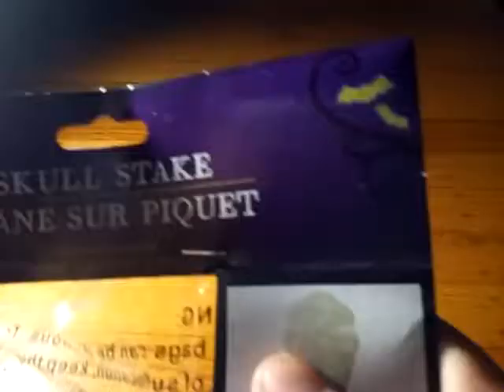Ghoulish reviews S3E6 glow in the dark skeleton head